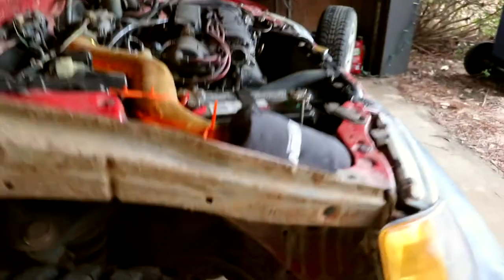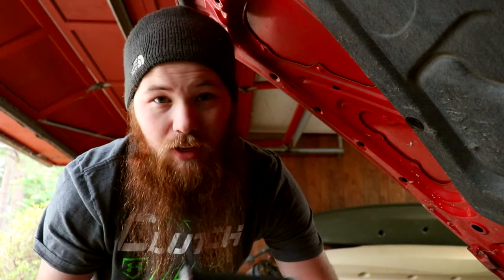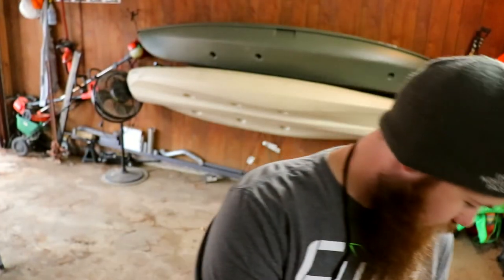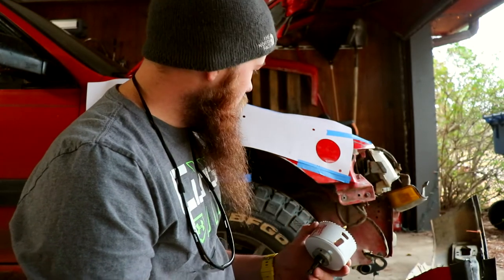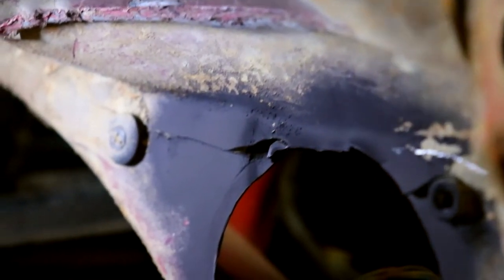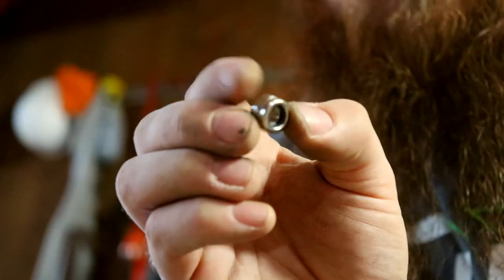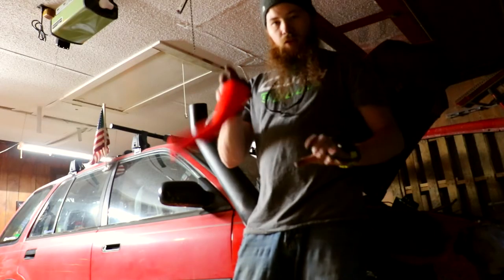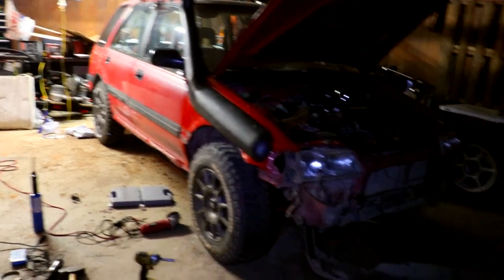How to Install Snorkel: Honda Civic 88-91(Or any Honda Civic)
So about 2 years ago I drowned my Civic Wagon in a mud hole. I had the stock air box and let the water get into said air box. Seizing my D16A6 and breaking a rod in half.

Today's Tuesday upload is a long one(giggidy) of me installing the snorkel on my Honda Civic Wagon. This isn't the definitive How To install a snorkel, this is just how I did it. Hopefully this will ease some people's minds about installing a snorkel. Up to this point, I had a rough idea, but without tearing into the wagon I would have never known.

This snorkel is listed below and is for a 90-97 Land Cruiser, I chose this one in particular because the dimensions were close enough to what I wanted to have on the wagon. This one is a bit bulkier than I'd like, so I might change it eventually but at least I know how to now.

If you all have any questions please leave them below in the comments, I can take pics or send videos too.

Camden, Arkansas United States

A few of my fellow Honda Vloggers that have supported me, please go check them out!

My Filming Gear and Things I love to use!

My Fuzz AF hat:

My Killer New Camera

My ultra handy pocket utility knife

My Mic for all my videos

My Beard Oil!

The best cheap kit for GoPro Accessories

Borescope for you phone, this thing is amazing

A must have for any DD, I put this in my Element